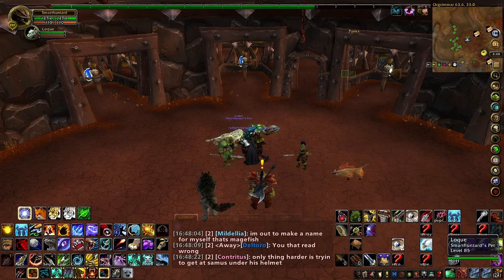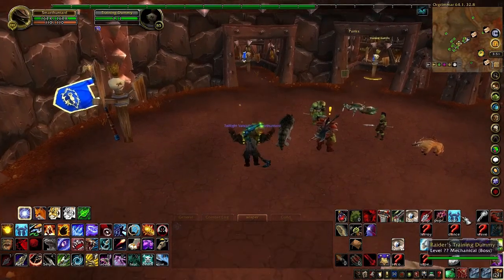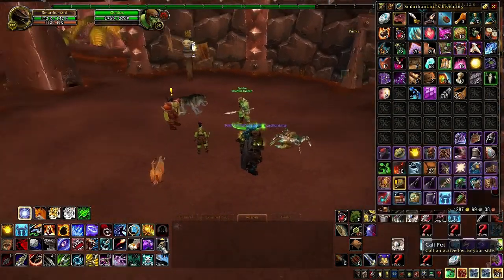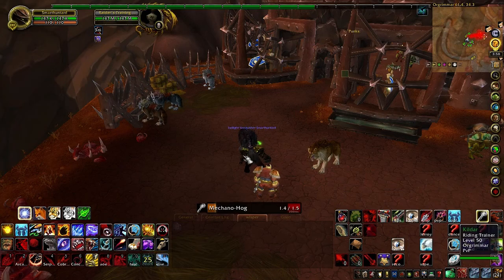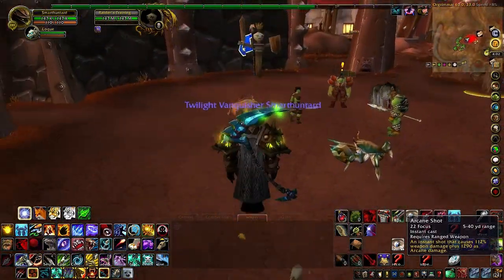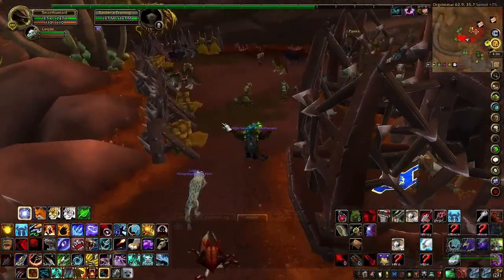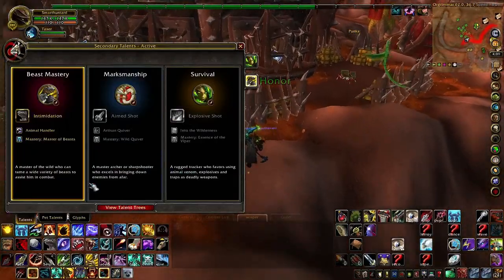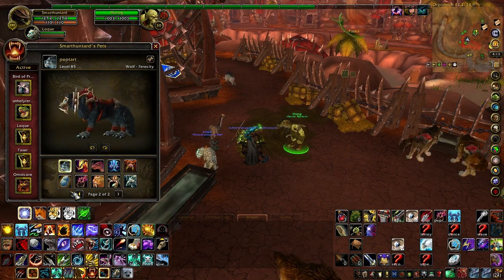beast mastery hunter guide 4.3